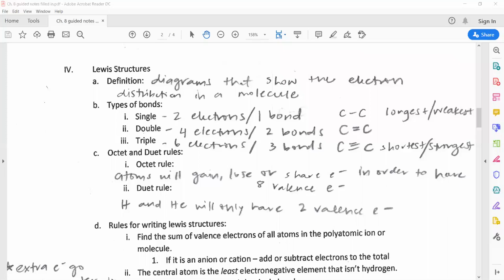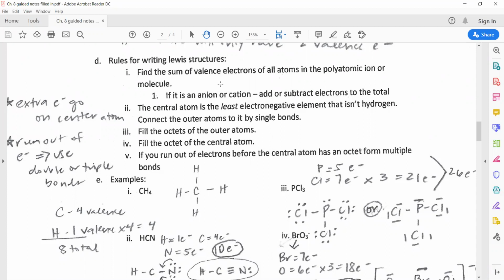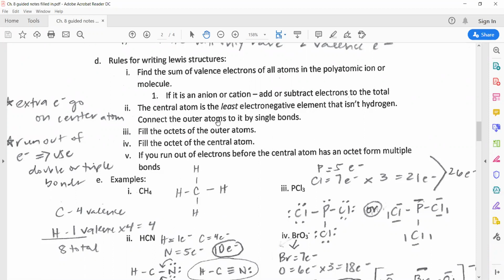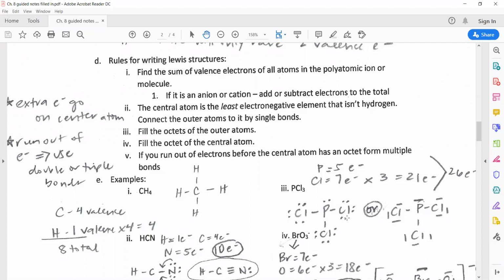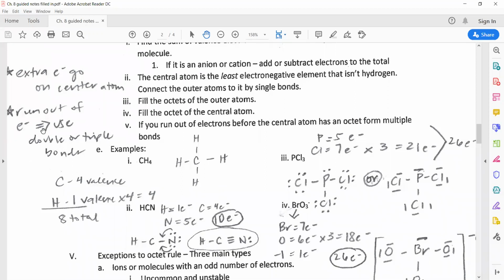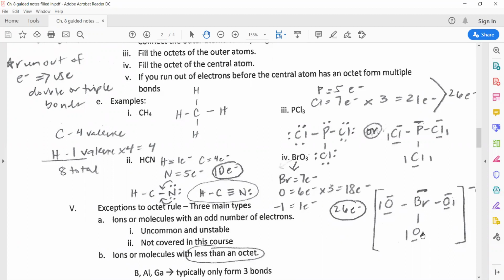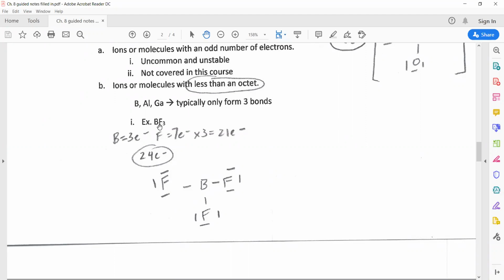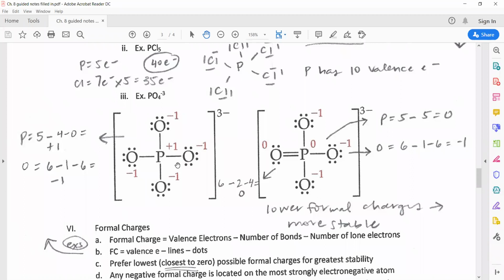CHM 151 Ch 8 Video 2